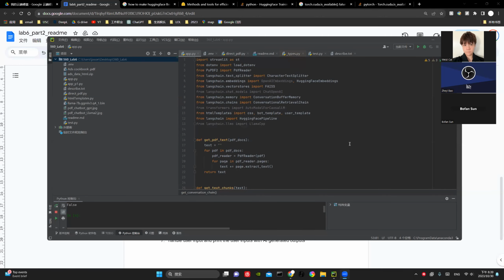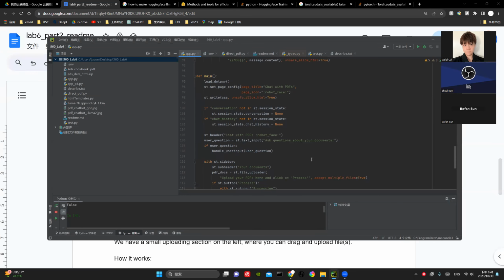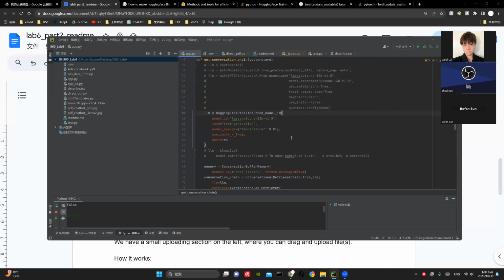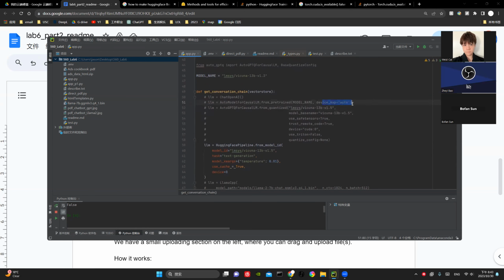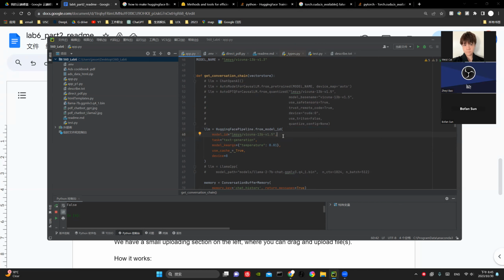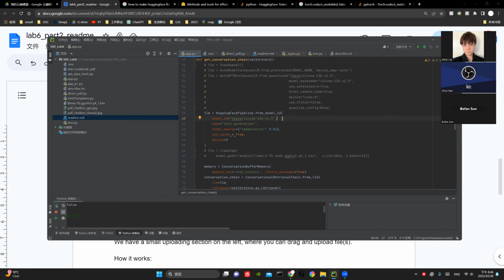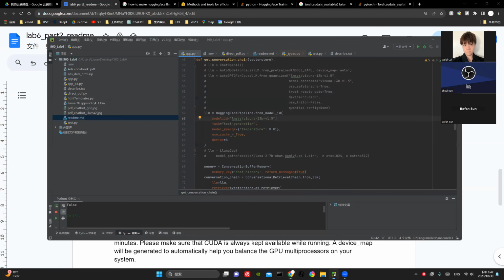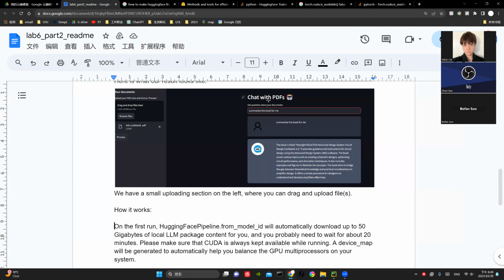Creating a ChatGPT-like ChatBot using HuggingFace large language model - lab6 part 2